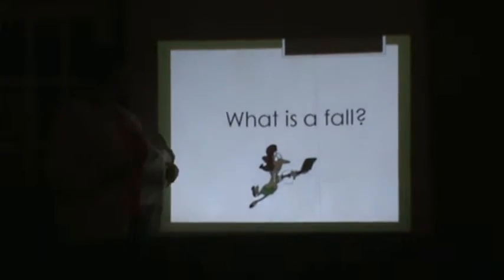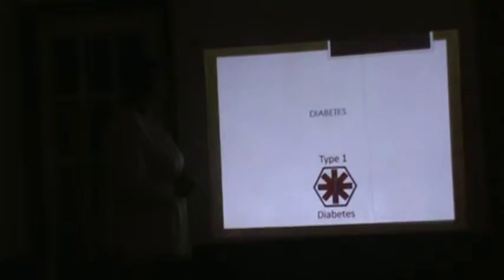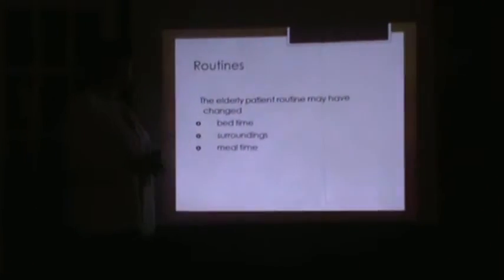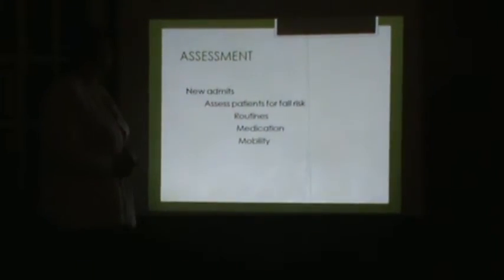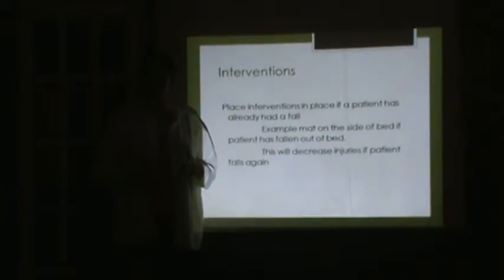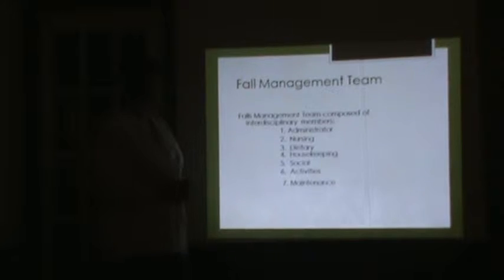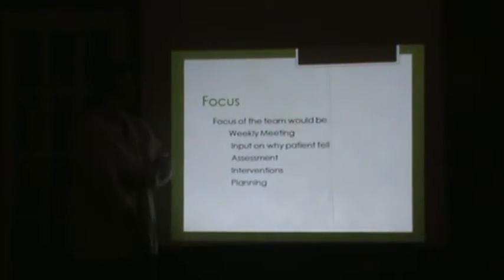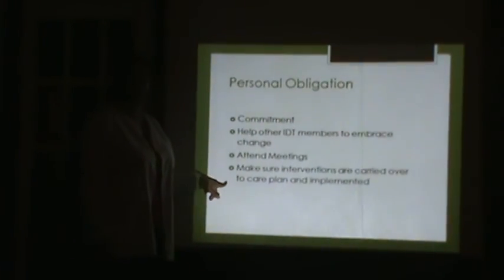fall presentation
Kezia Marshall Huling